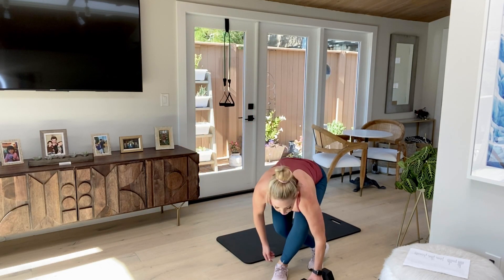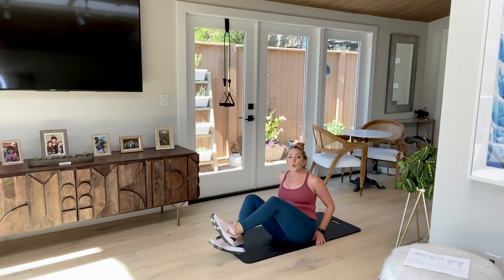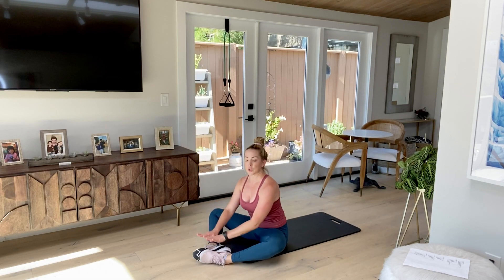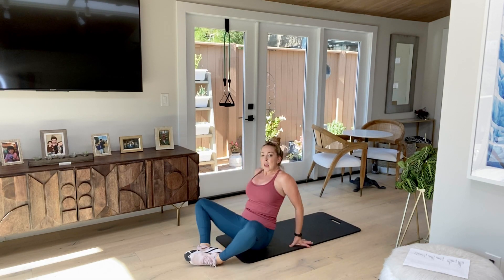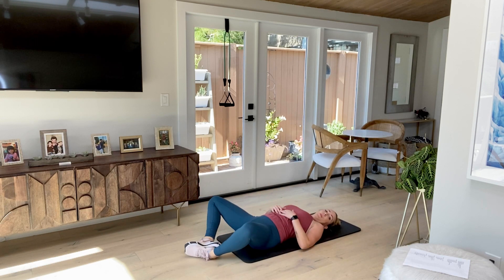Core Butterfly Sit ups